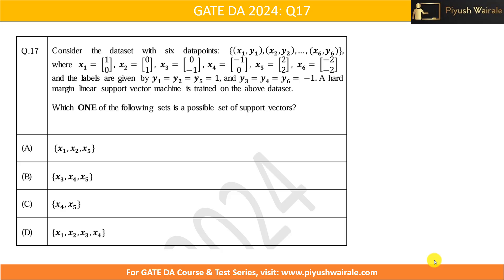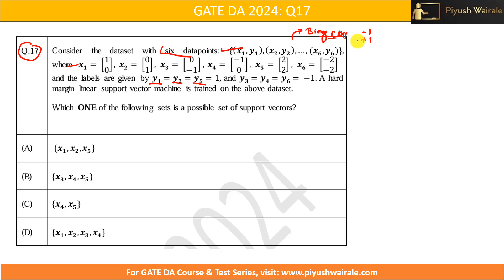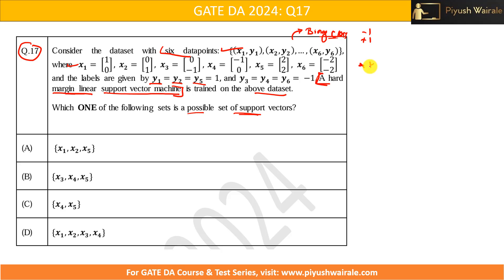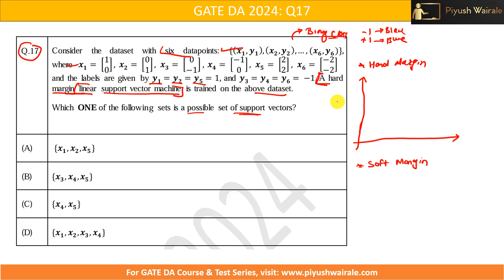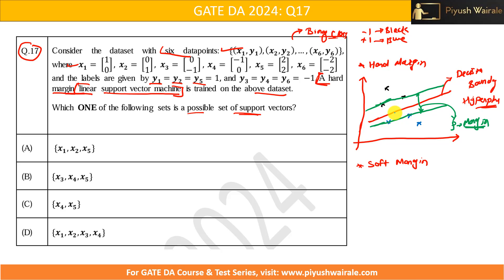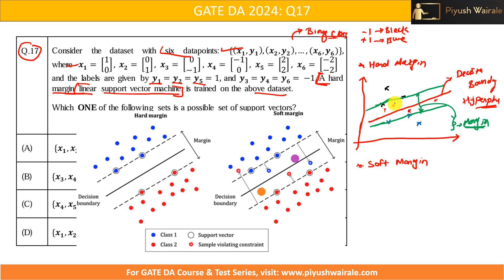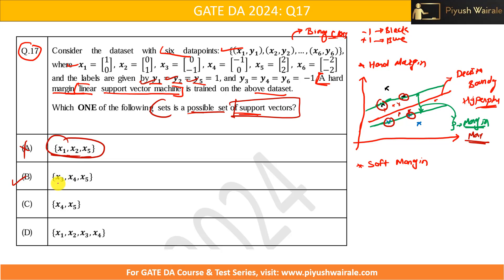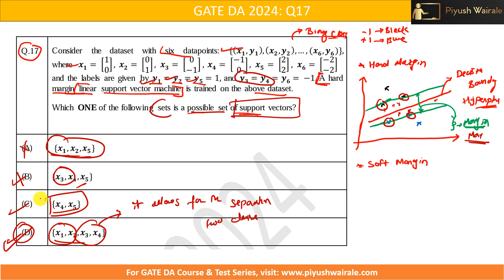GATE DA 2024 Solution : Q17 | GATE Data Science PYQs| Machine Learning